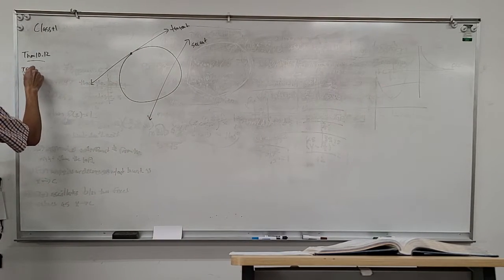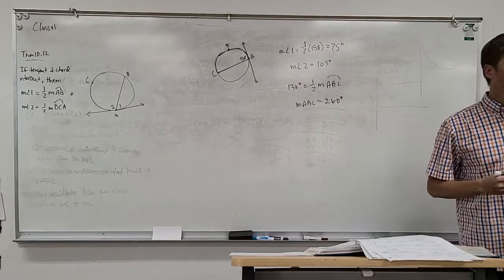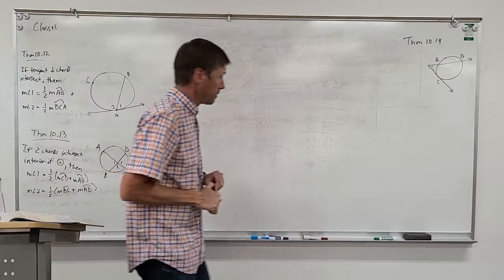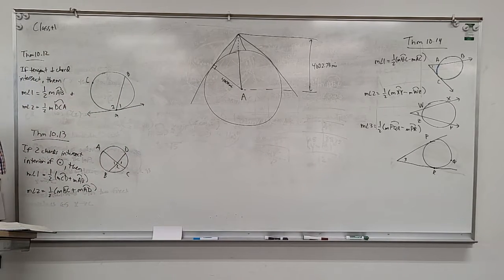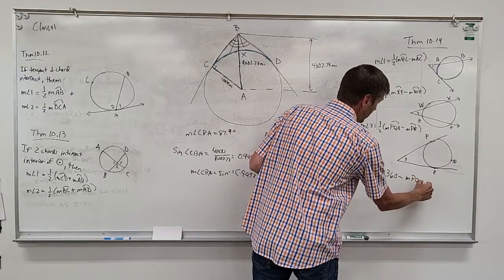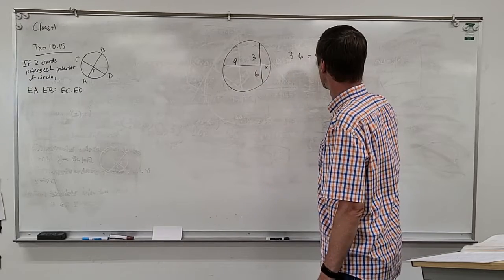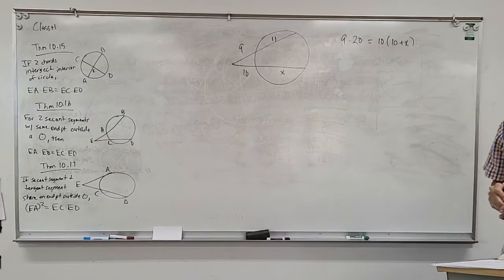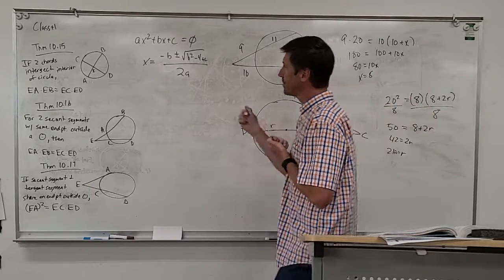Geometry 10.4-10.5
Circles, tangents, secants, and the segments, angles, and arcs they form